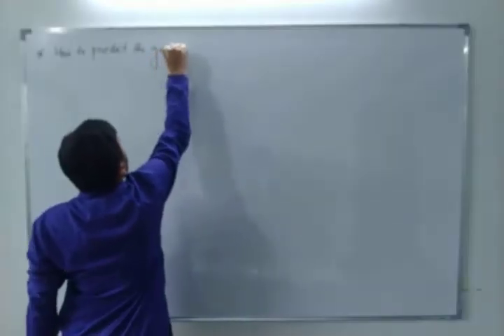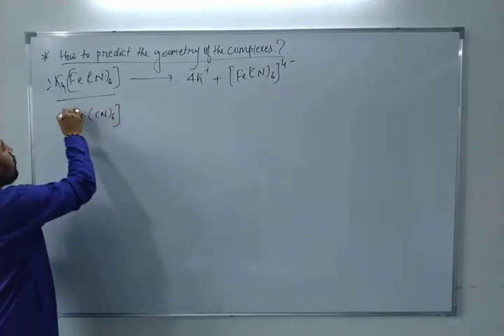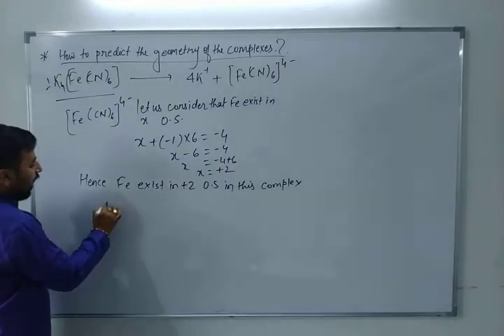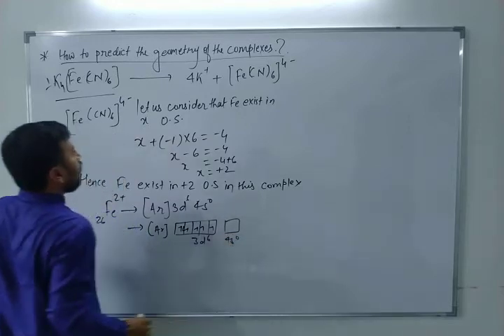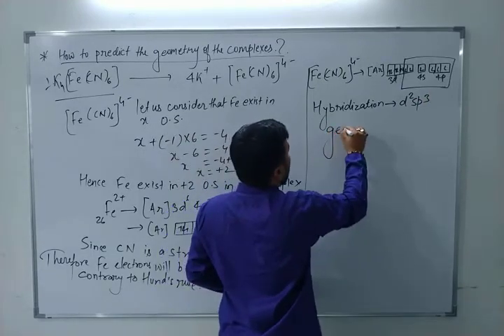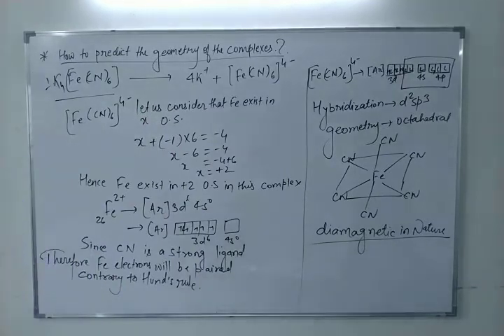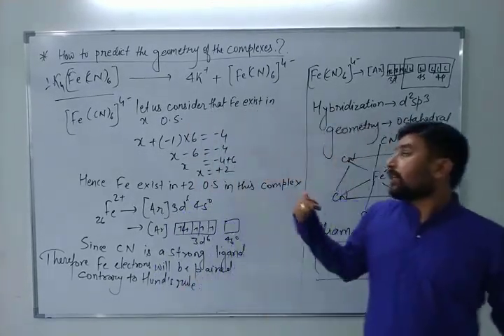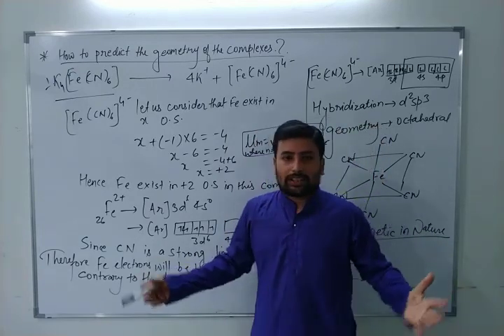How to predict the geometry of the complexes By Sonu Sir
Keep motivated yourself : Sonu Sir